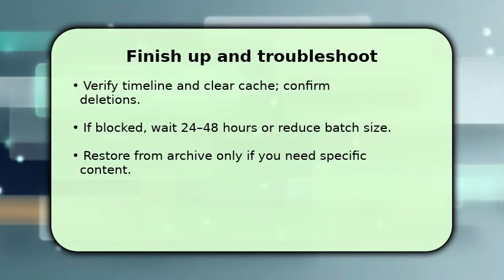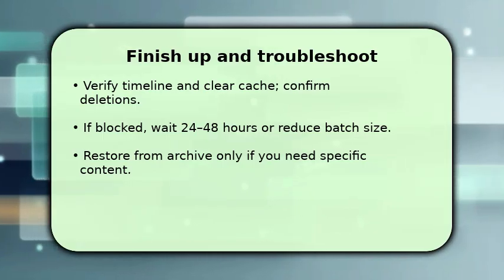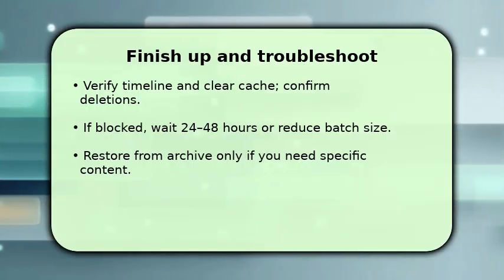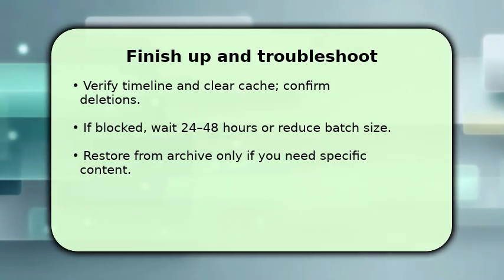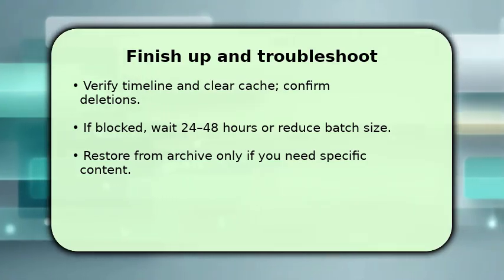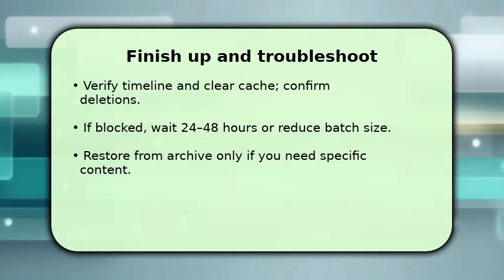How to Delete All Replies on Twitter (updated)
How to Delete All Replies on Twitter (updated) | 🔒 Surfshark VPN Deal — Stay private and secure. $1.99/mo + 3 Months Free ▸

In this video tutorial, discover the step-bythy process of deleting all replies on Twitter. Whether you're managing your online presence or curating content for a specific audience, understanding how to clear out unwanted interactions is essential. Follow along as we guide through each action required.

delete tweets, clear twitter replies, manage Twitter account, remove comments on social media, social media cleanup